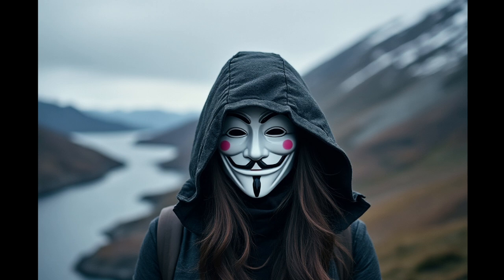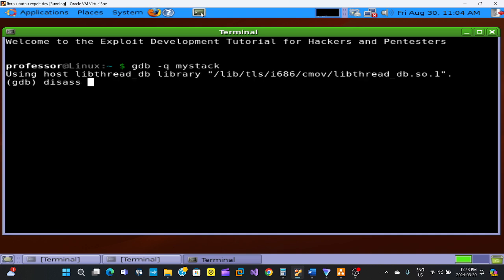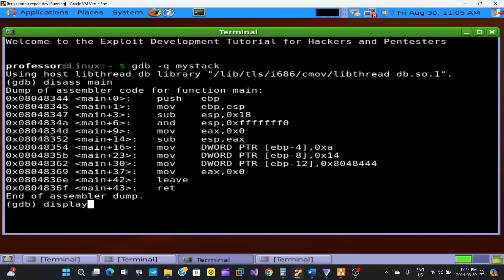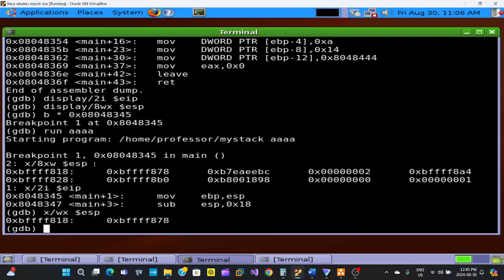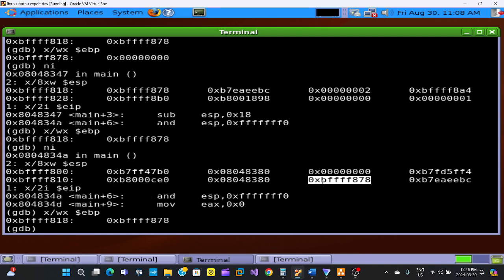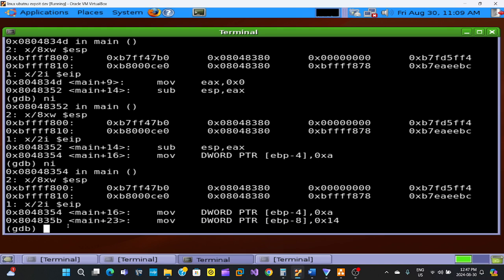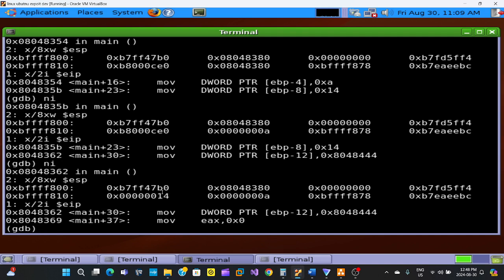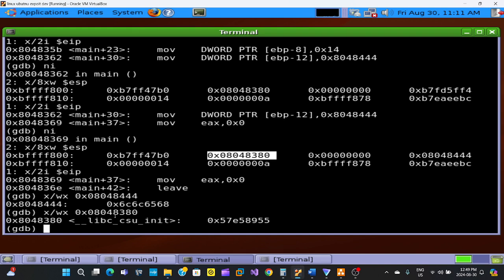Stack creation. Using GDB to find variables within the stack for simple buffer overflow exploit.